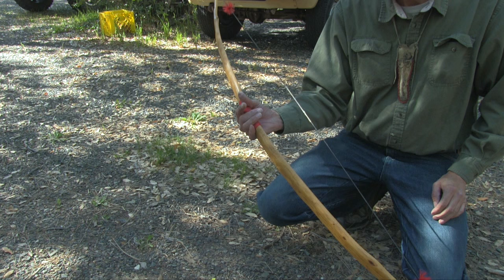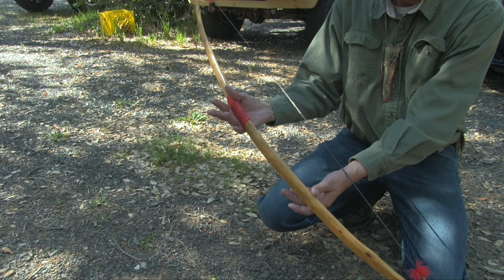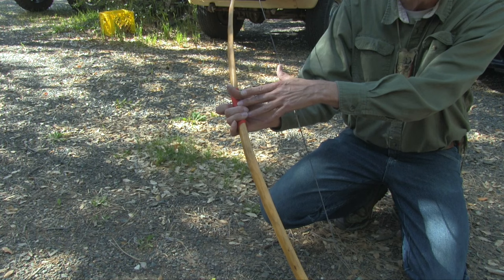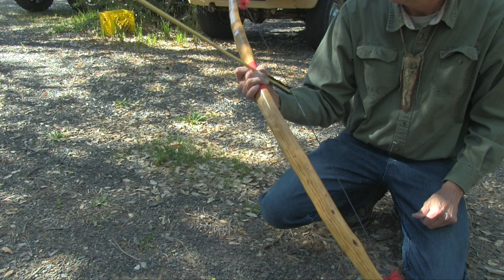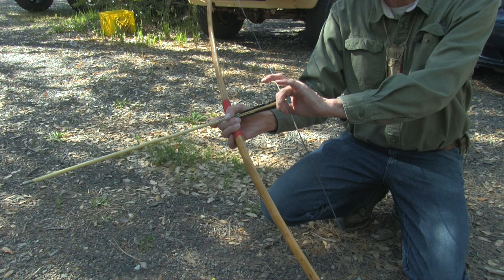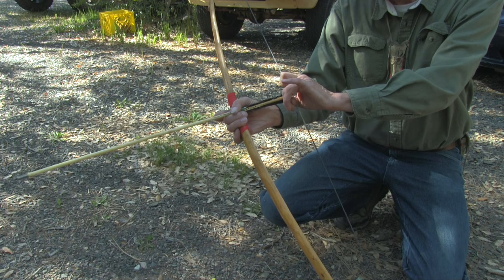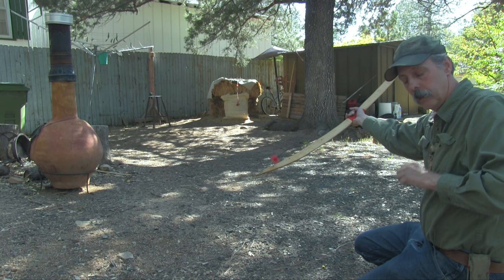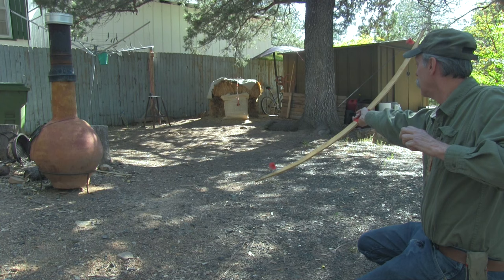How to Shoot a Bow Ishi Style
In this video Mark Swanson shows you how to shoot a bow Ishi style.